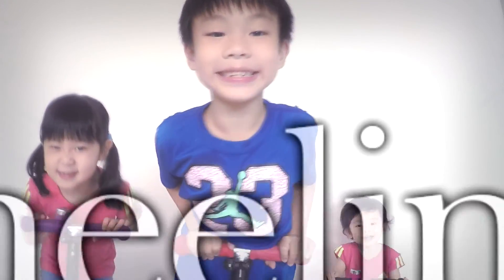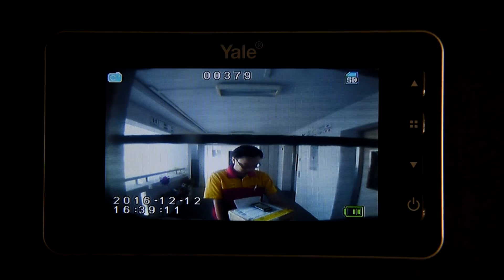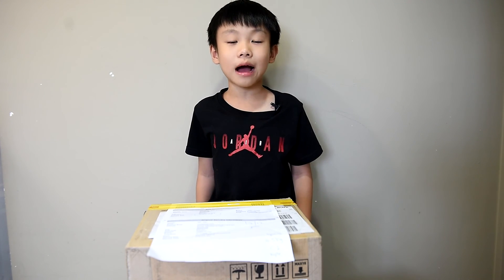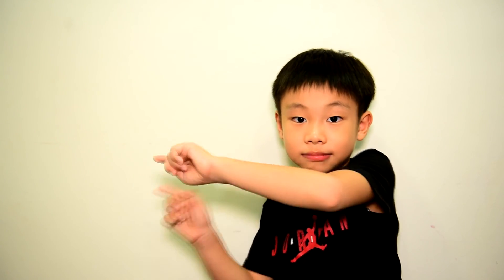DJI Mavic Pro Unboxing and first time flying - (vLog Ep 03)